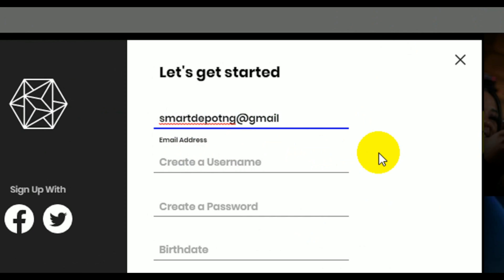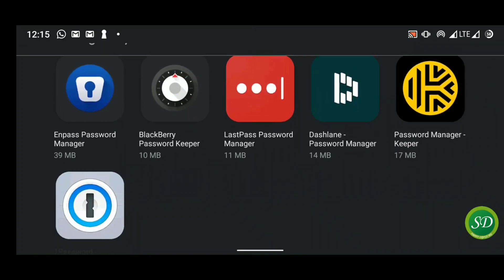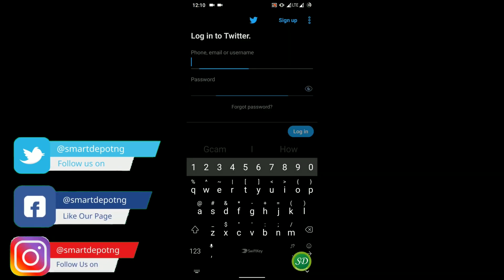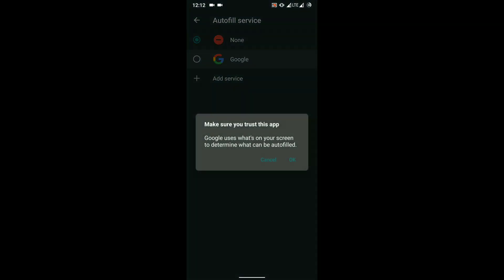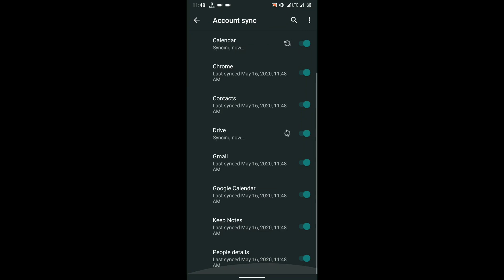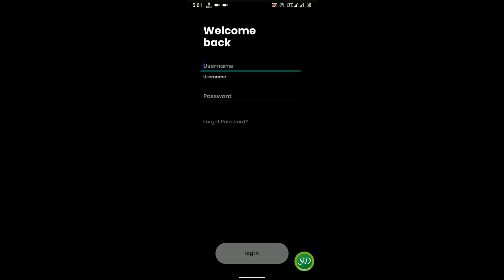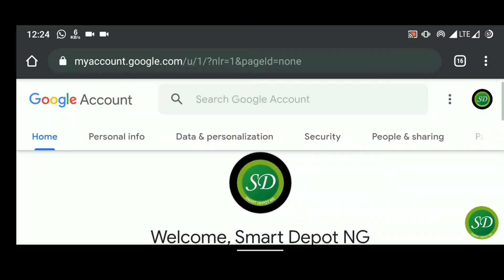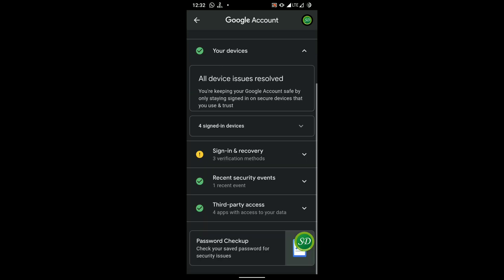How To Force Password Managers To Automatically Fill In Your password In Every Android App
Tired of forgetting the username or Password of some of Your accounts? Have your account been hacked because of poor or predictable passwords?
Today's Tips & Trick Video:  How To Force Password Managers To Automatically Fill In Your password In Every Android App is loaded just for you.
Take the advantage of AES 256-bit encryption already available in your Android phone via Google Password manager or many other password managers out there to make sure that you'll never forget your passwords again or be easily hacked.
We also added an extra to this video - Raising the security of your account to the next level and have peace of mind from hackers.

iOS GUIDED ACCESS VS ANDROID SCREEN PINNING - HOW TO LOCK YOUR PHONE TO USE ONLY ONE APP

Tik-Tok: @smartdepotng